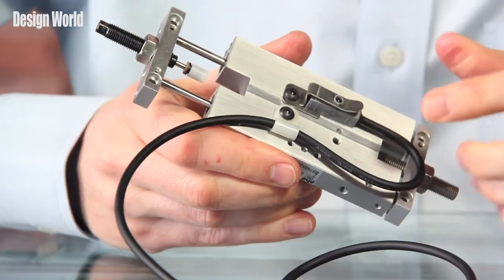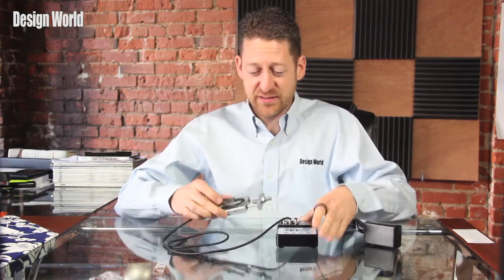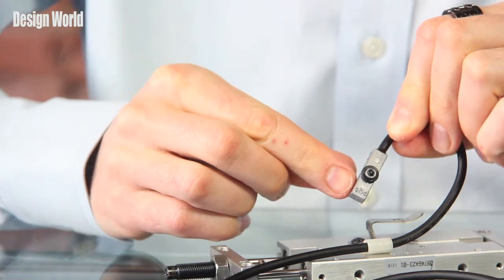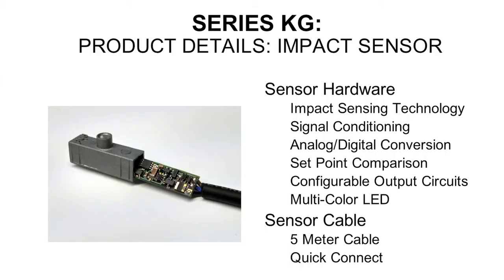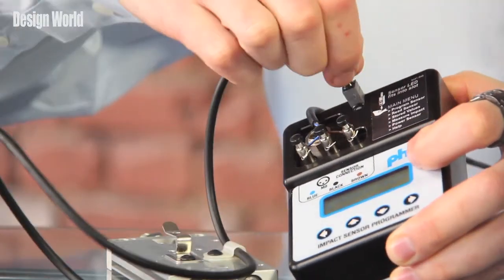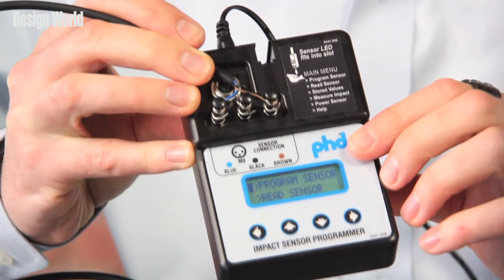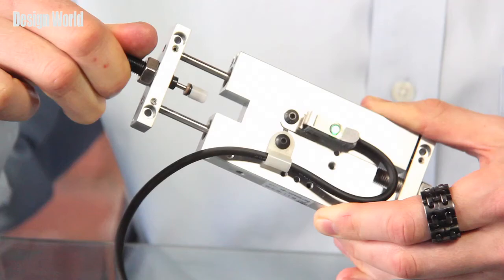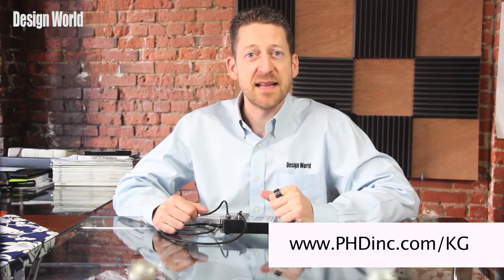Series KG impact sensor from PHD, Inc.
Today I have a Series KG impact sensor from PHD, Inc. of Fort Wayne, Indiana. And along with the sensor is the KG1 programmer and we also have a cylinder slide for purposes of demonstration.

You can easily attach the KG Impact Sensor to pretty much any piece of equipment that moves, and it will monitor that part of the machinery. It will measure impact forces—and will relay that information to you. You can use a PLC to interpret the sensor's data, so in case of erratic operation, the whole system can be shut down to prevent catastrophic failure.

The sensor features single-axis/bi-directional sensitivity.

You can insert the sensor into this slot for programming or you can easily configure or reconfigure all of the parameters of the sensor. Oh, and this one programmer can service an unlimited number of KG Impact Sensors

So, what are some potential uses for the KG impact sensor? Here are 3:
1. You can use it as a predictive maintenance device:
- Detects change in impact force
- Can help reduce unanticipated downtime
- Minimizes unnecessary preventive maintenance
2. It can function as a productivity tripwire, of sorts:
- It can flag the appropriate personnel if there's a machine crash
- Indicates when machine has crashed
- Stops production of bad parts
3. It can be used for benchmarking
- It can measures impact (with a programmer)
- Can count impacts or extreme vibration
- And will also monitor centripetal forces